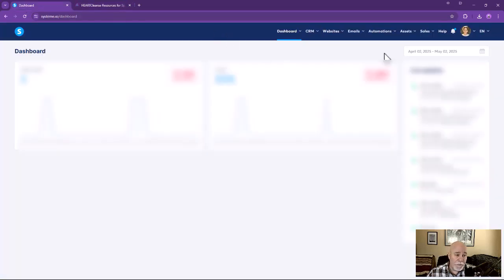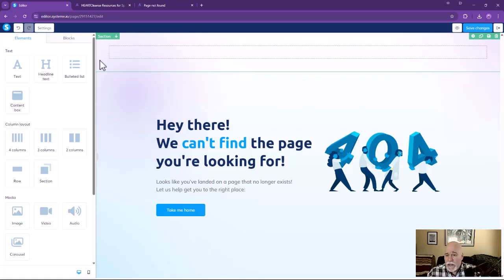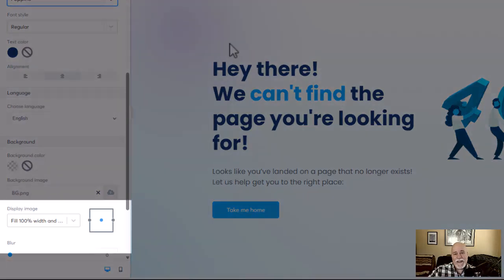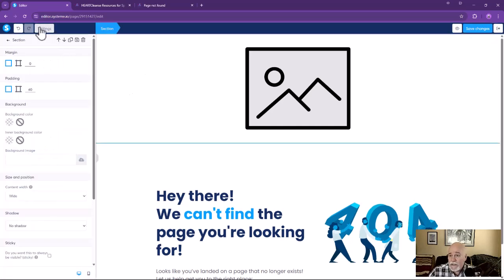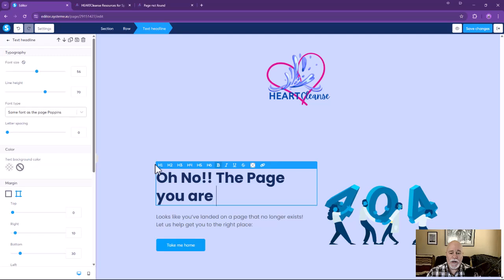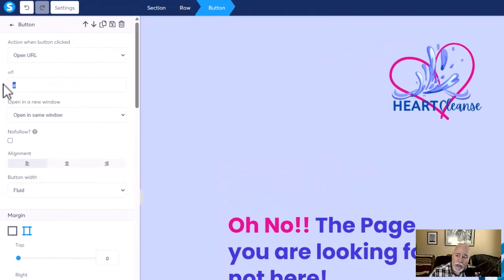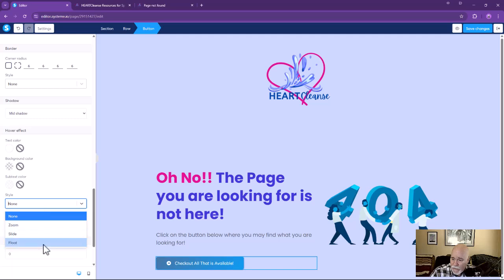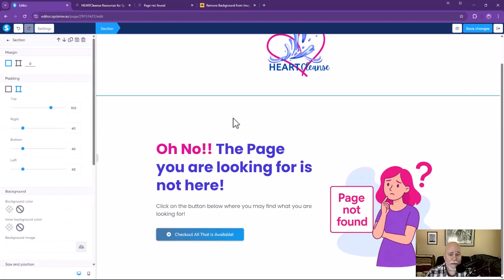How to Make a 404 Page That Doesn't Suck!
Don't Let Your 404 Page Suck!

Are you a bit OCD like me, and want a better, more branded 404 page for your website? In this video, I'm going to walk you through how to create a custom 404 page that doesn't suck. And, I'll show you how to keep traffic from bouncing and leaving your site entirely by making sure to include a link that takes your visitors back to a page where they can find what they are looking for.

I go through the steps of changing the default Systeme.io 404 page into a page that will match your brand and the rest of your website. I explain that you want to keep things simple and you want to make sure that you give your visitors a helpful link so that they don't get frustrated and leave your site, keep the bounces to a minimum.

Some of the thing I cover in the video are:
- How to access the 404 page settings in Systeme.io.
- The process to design your custom 404 page.
- Tips for including key elements like a link to your home page to keep your visitors from leaving.
- Ideas to make your page not found message more human.

Don't let your error page be confusing! You don't have to have a 404 error page that sucks, and you can make it work to keep visitors engaged on your website.